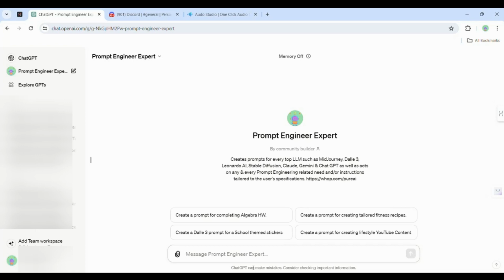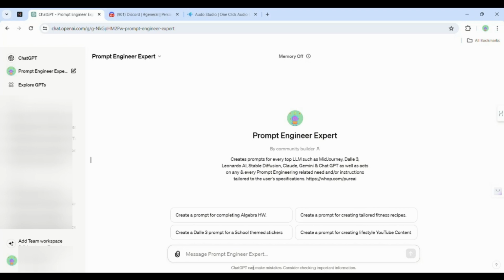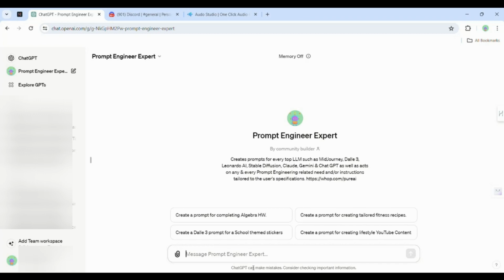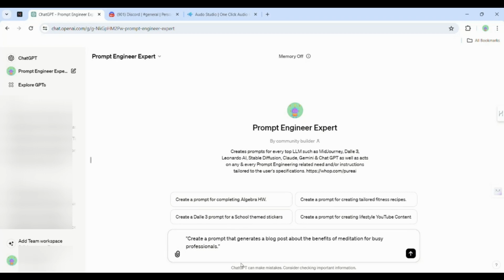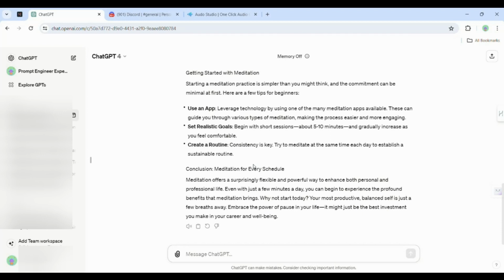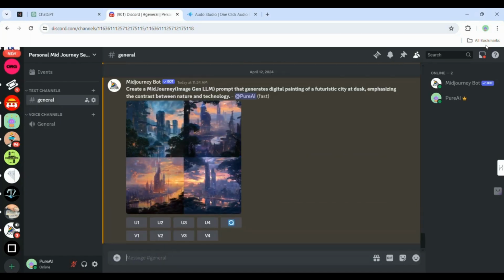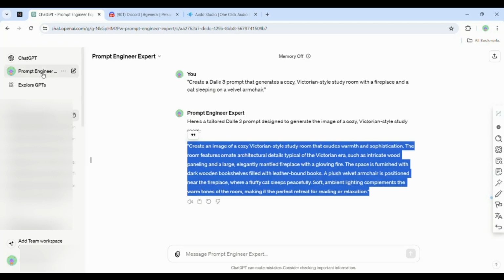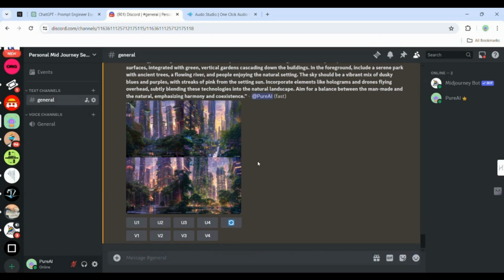Generate Your Own Prompt Instantly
In this video, I'm thrilled to introduce an exclusive walk-through of my latest innovation, a custom GPT that's been expertly designed to generate the most effective and innovative prompts for the average person, utilizing the worlds leading large language models (LLMs) such as: ChatGPT, DALL-E 3 & MidJourney. We go through a simple overview on how to use the GPT with samples for each.

Please leave a suggestion in the comments section below if you would like more content related to AI. Thank you for being a part of our community!